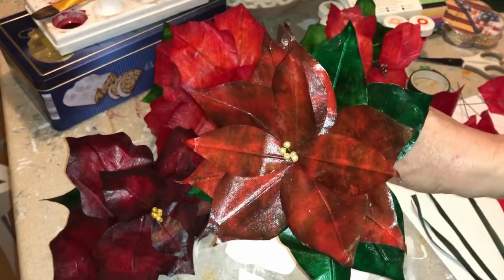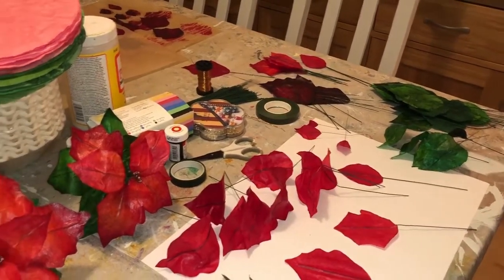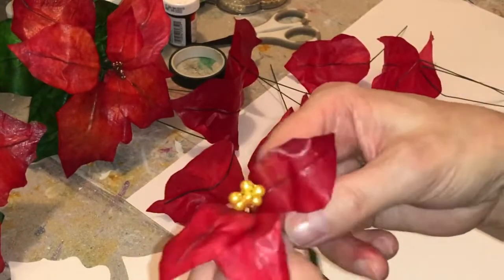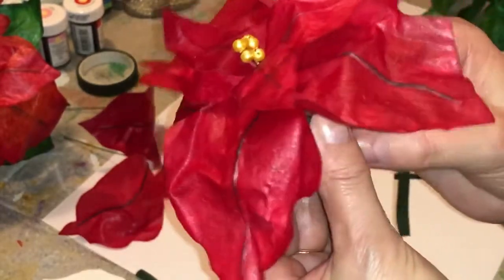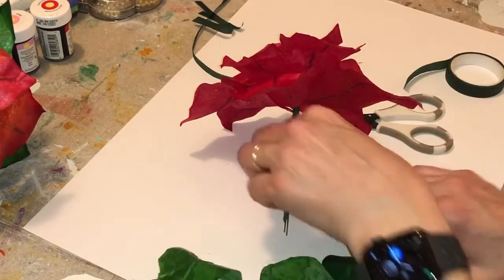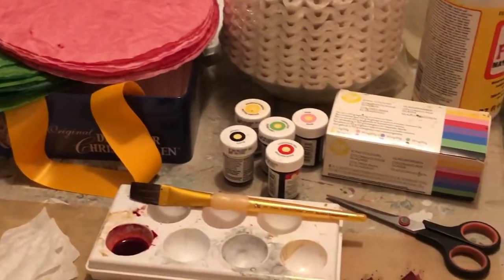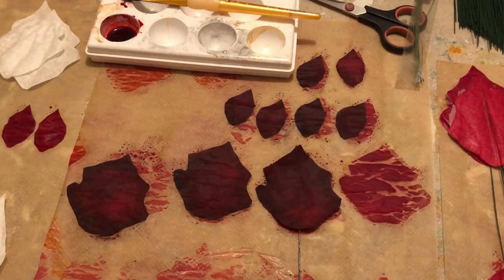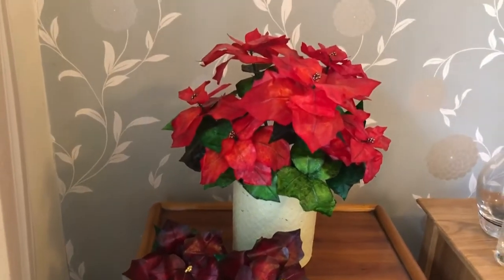Coffee filter Poinsettia updated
This is an update of a video I posted 2020 showing you how to make Poinsettias out of coffee filters.
I this video I show you how a few simple changes has made the finished product more realistic - for those who haven't seen the original video I give you s step by step account of how you make these decor flowers.
I have been working on how to produce a lily using coffee filters and show you at the end of this video the finished result. A further video will follow with step by step instructions on how to produce a coffee filter lily. Happy crafting!
I've attached a pattern of leaves and a pattern for petals. Both show a variety of shapes and sizes of leaves and petals that you can mix and match to get the look of your choice.